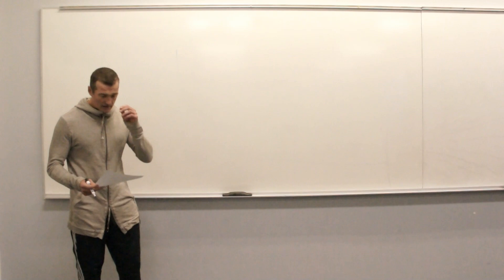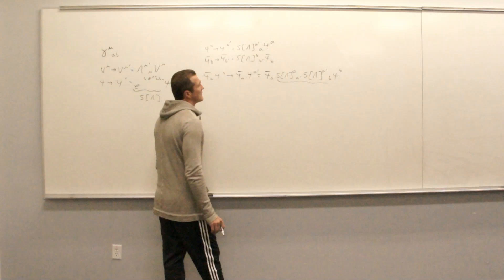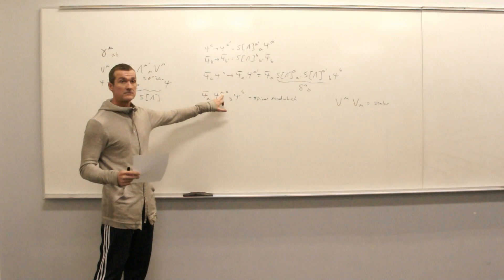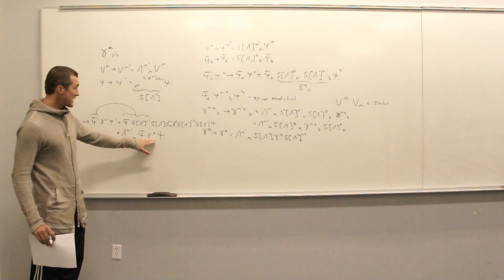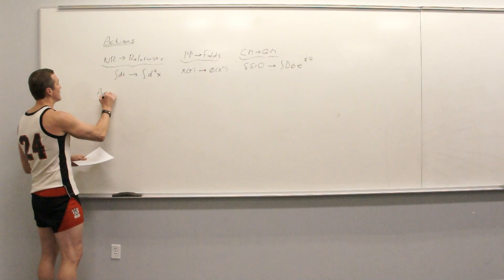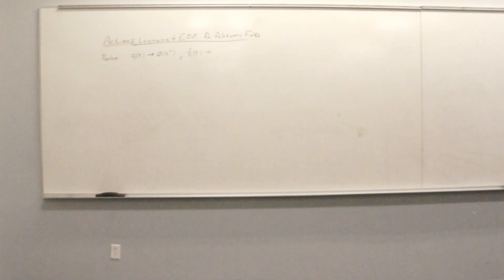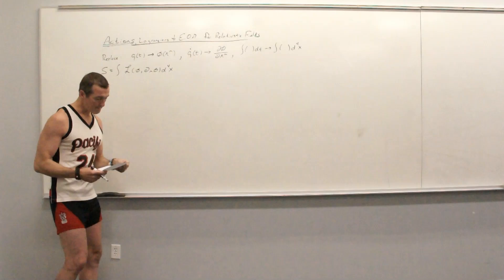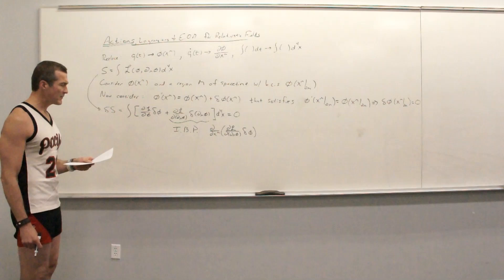Particle Physics Lecture 9: Spinors III, Action Principles and Free Lagrangians